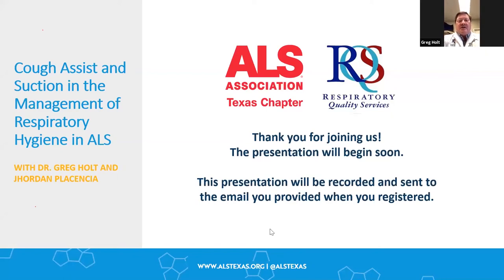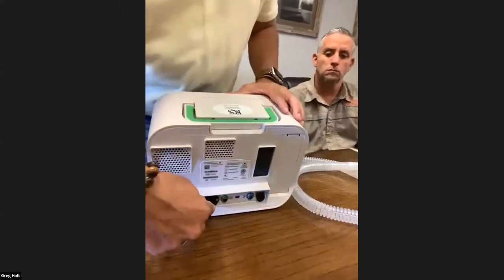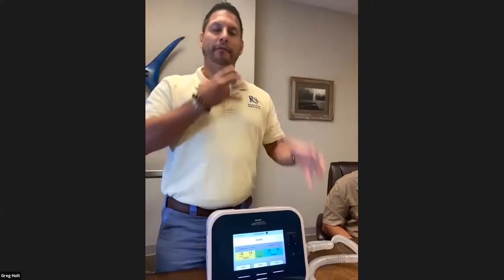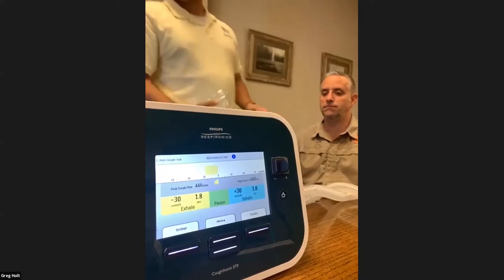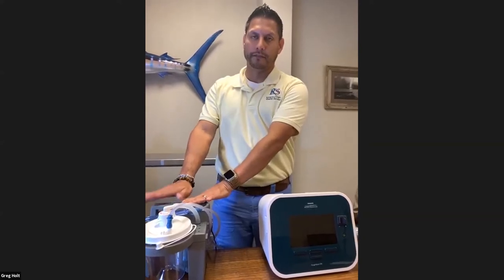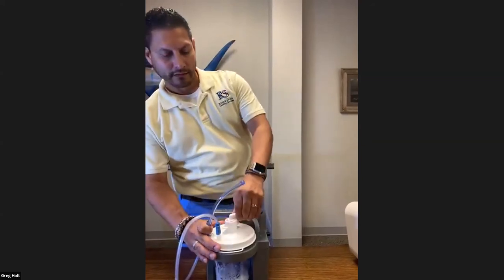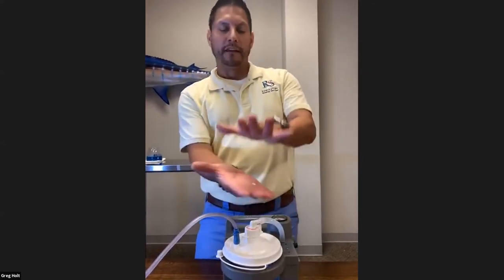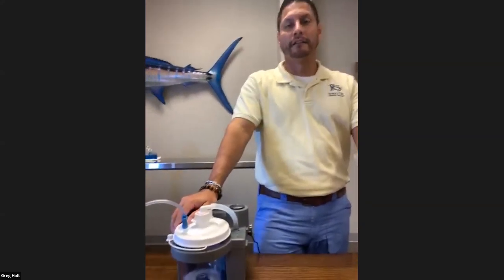Cough Assist and Suction Workshop